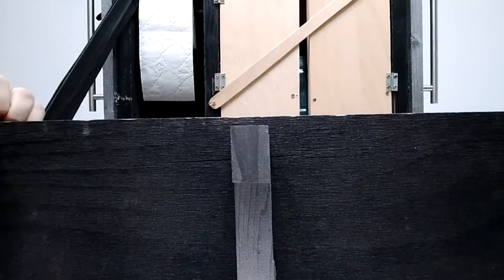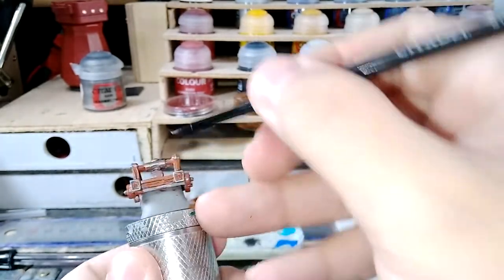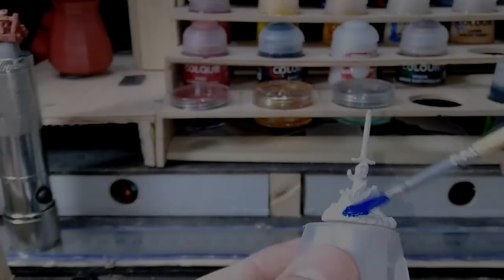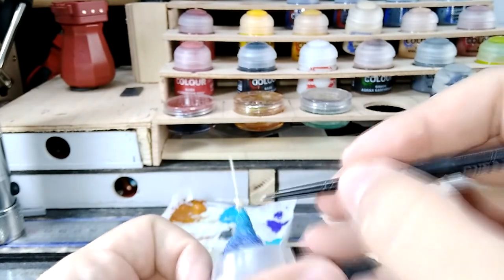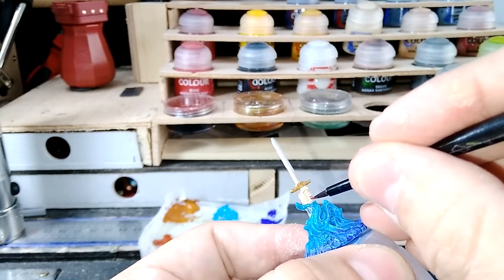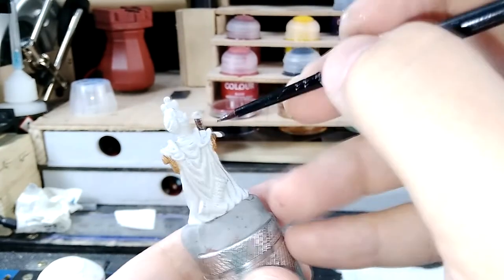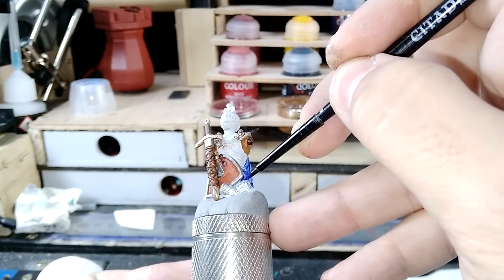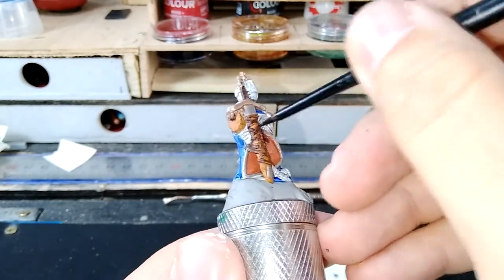Shadows over Camelot - 2 - Painting the Catapults and Props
I begin painting the miniatures of the board game. First a catapult, then the Holy Grail, the sword in the lake and finally Lancelot's armor. It has been a while since I painted multiple figurines in one video, this was fun.

00:00 - Catapult
06:16 - Holy Grail
09:00 - Sword in the Lake
17:49 - Lancelot's Armor